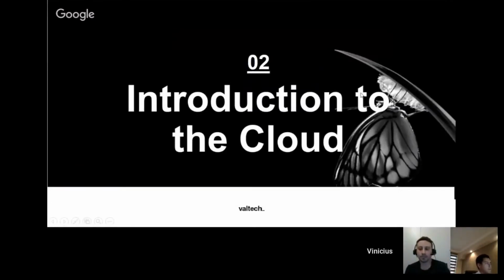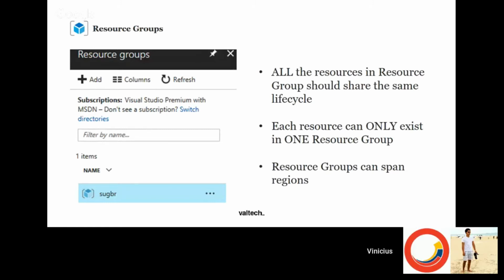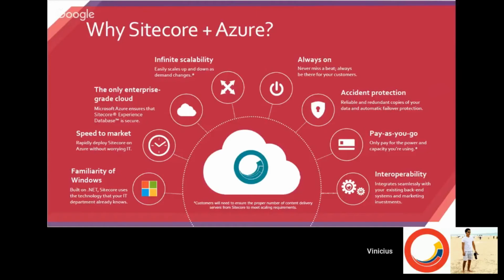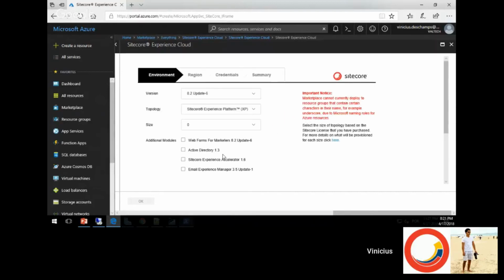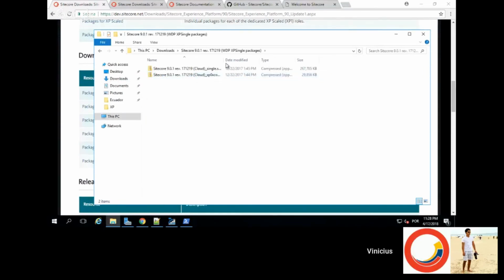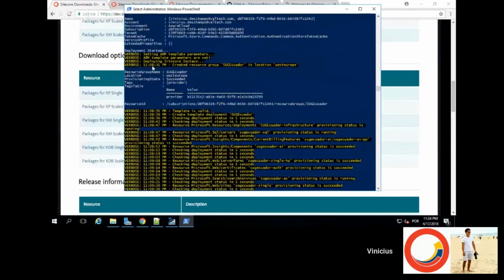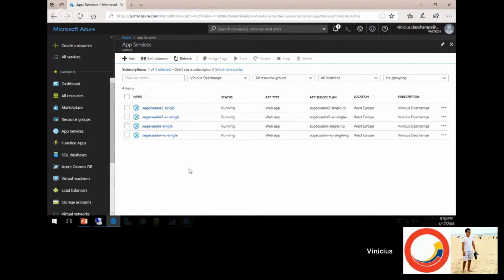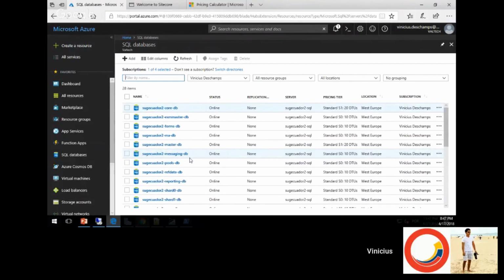Sitecore + Azure : Better together at Sitecore User Group Ecuador on April 17, 2018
Vinicius Deschamps presenting at Sitecore User Group Ecuador about Sitecore + Azure better together on April 17, 2018